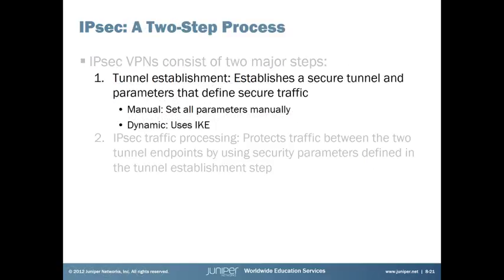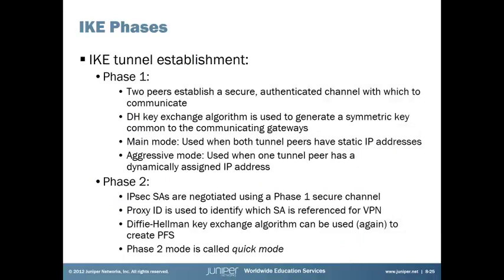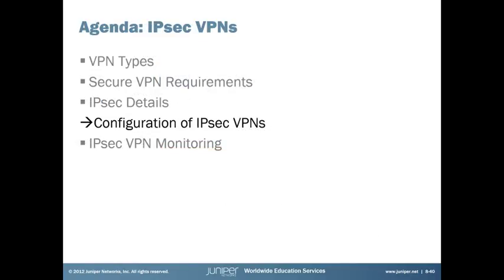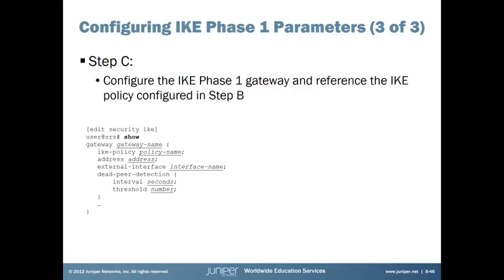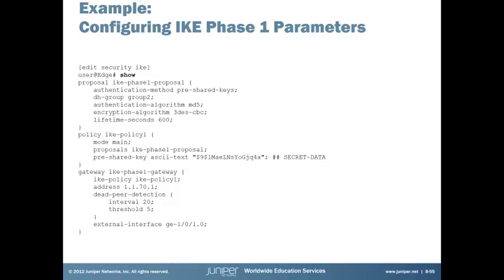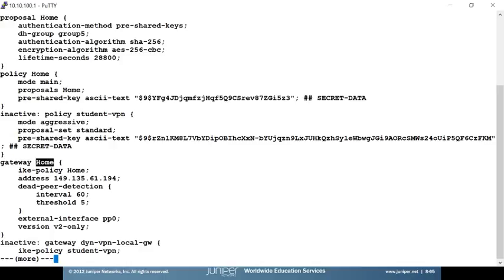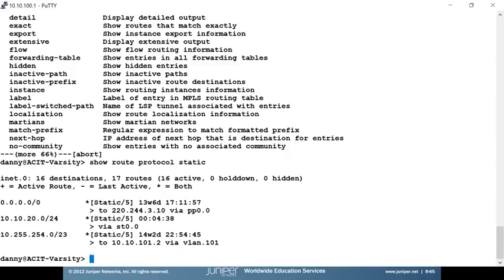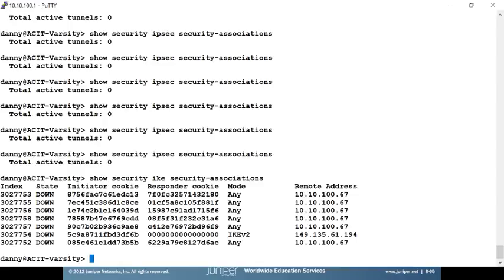ACIT IFTV Live Stream